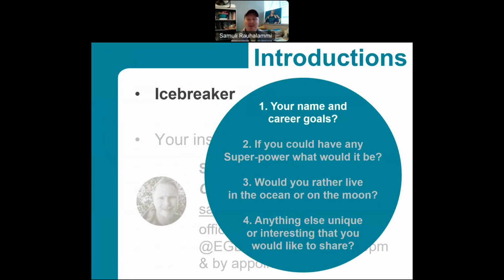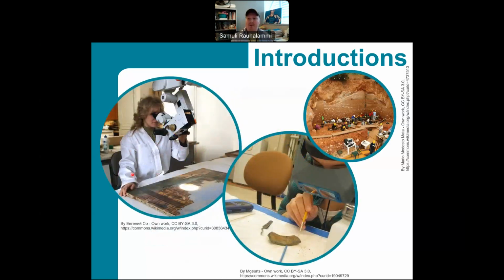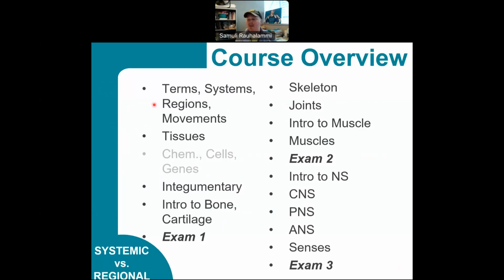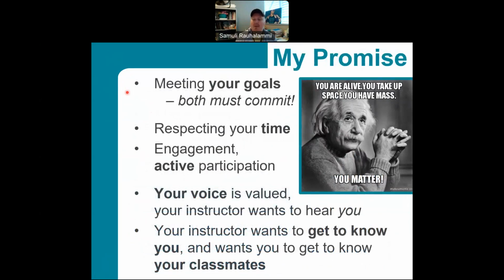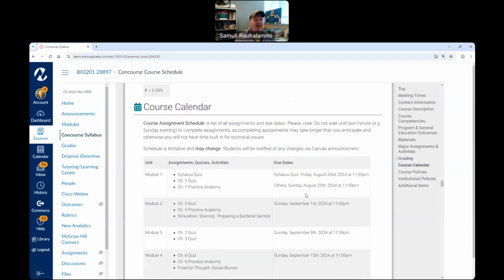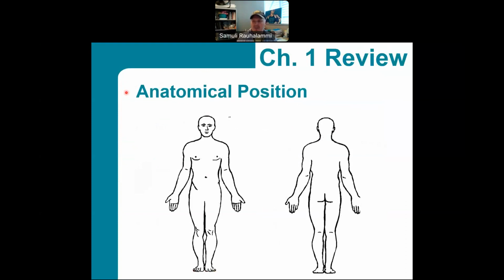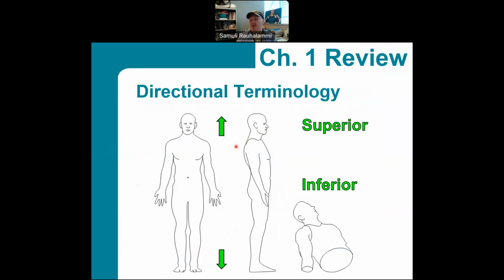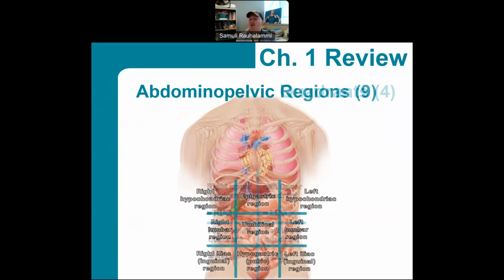CG / BIO201 - Optional Live OL 08/23/2024 (Getting Started + Ch. 1)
This is a recording of our second optional weekly Live OL meeting for this course. Its content covers the same as the previous meeting, so if you watched it I anticipate that there are no new items on this recording.
We start by reviewing general course structure, policies, assignment types, and grading format -- this is where your Syllabus will come useful.
Then, we discuss some of the highlights of Chapter 1 content, including anatomical position, directional terms etc.